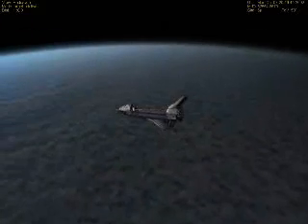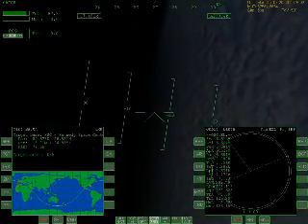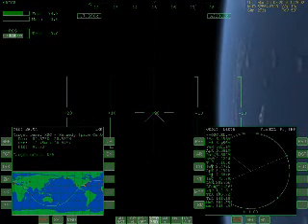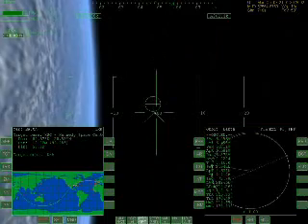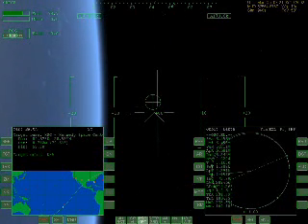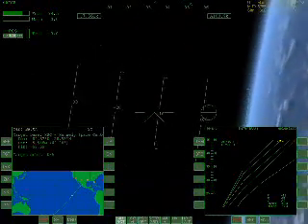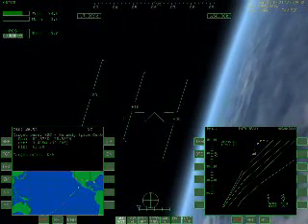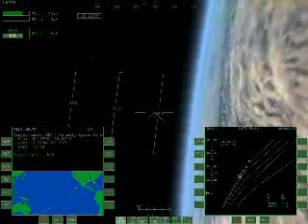Simulated Shuttle Deorbit-to-Landing - 1 of 3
Simulated Shuttle Deorbit-to-Landing - 1st Part of 3 Parts

Full deorbit to KSC of the Space Shuttle Endeavour (Shuttle Fleet V3.9.4 Pack free add-on for Orbiter by David413) at the Kennedy Space Center SLF Runway, using a free spaceflight simulator called ORBITER by Martin Schweiger. Voiceovers were done by myself during the flight/landing. Total in-sim transit time (orbit to KSC) was only about 15 minutes. This first phase is from 220 miles up, right until EI or Entry Interface. Total in-sim duration of this orbit-to-KSC event is just under 15 minutes :)

I use a Logitech Wingman Extreme 3D Pro Joystick to control the shuttle.

THIS IS NOT FLIGHT SIMULATOR 10/FSX NOR FS9/FS2004...this is a totally free but extremely accurate spaceflight simulator that can be downloaded off the internet. It has a large community base that produces excellent FREE addons for over FIVE years now. The learning curve is VERY steep, but, you DO NOT NEED a degree in physics, aerodynamics or mathematics to use it.